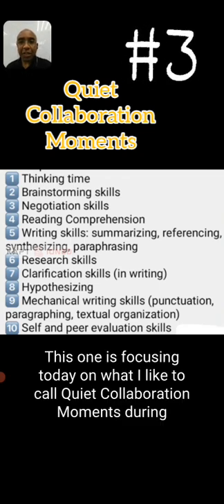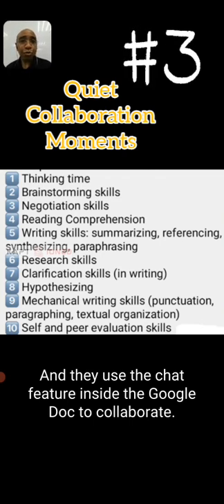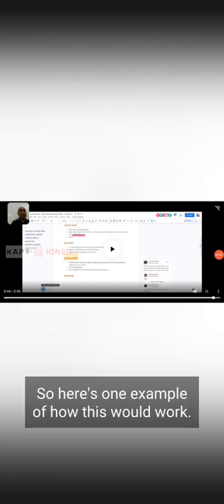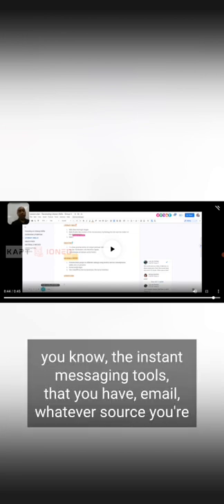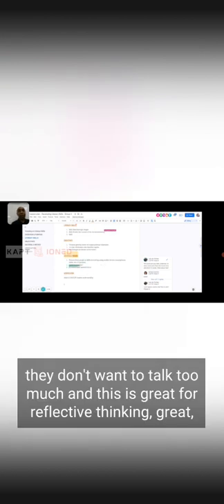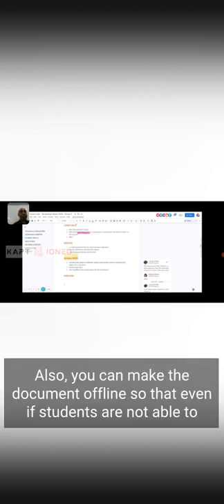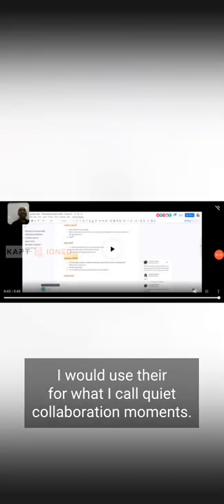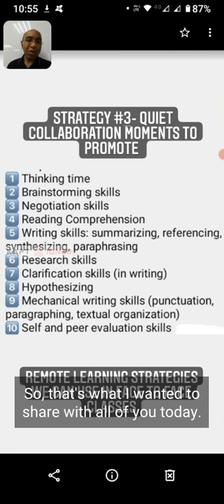Promoting Quiet Collaboration Moments in your classes through texting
This is Strategy #3 in the series "13 Remote Learning strategies we can use in face to face classes".
Imagine your students working together without making a sound! See how to use online editable texts to get students to work together in real time or asynchronously, and consider the benefits of using this strategy in your teaching.